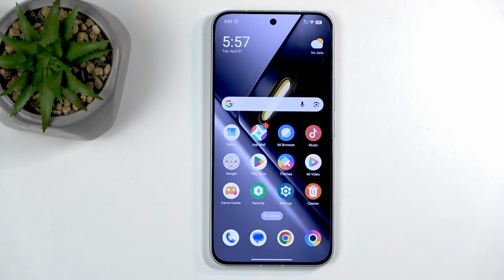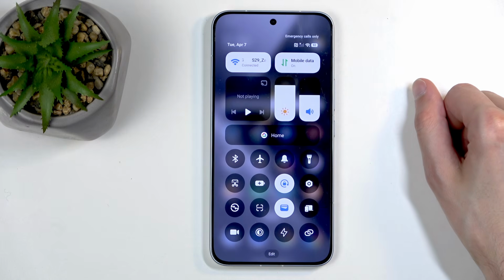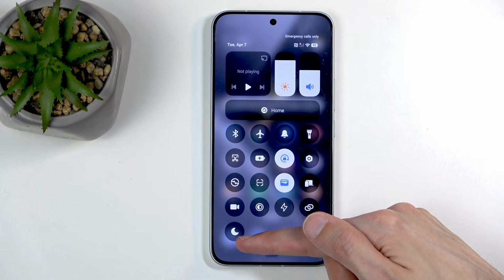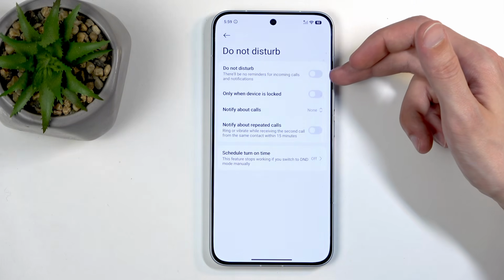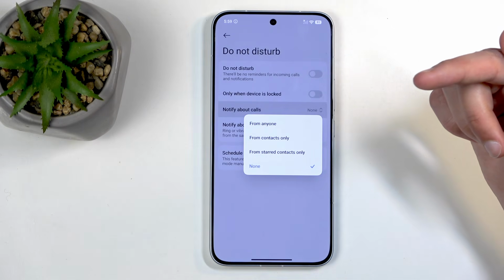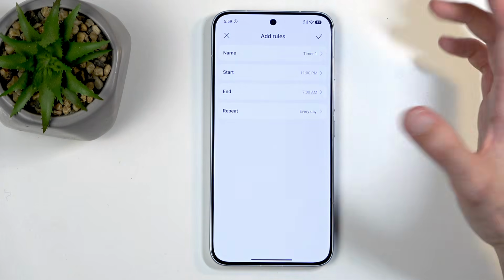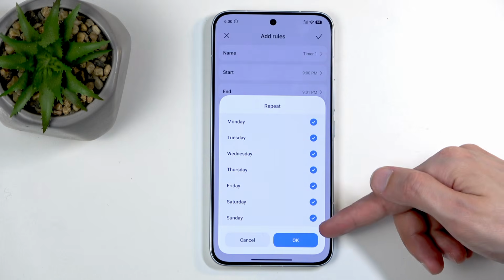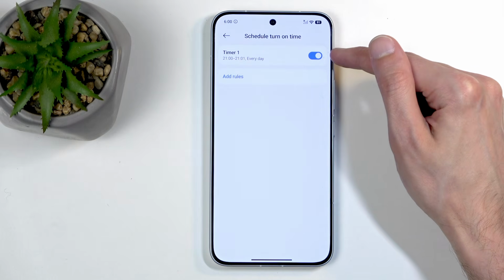POCO X8 Pro Max – How to Use Do Not Disturb Mode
In this video I show how to enable and set up Do Not Disturb on the POCO X8 Pro Max. You will learn how to add the Do Not Disturb toggle to Quick Settings, show labels, open the DND settings, choose who can call you, allow repeated calls, and create a schedule so the phone turns DND on and off automatically. This walkthrough is simple and fast, perfect for new POCO X8 Pro Max users or anyone who wants better control of notifications and calls using Do Not Disturb.

How to enable Do Not Disturb on POCO X8 Pro Max?
How to schedule Do Not Disturb on POCO X8 Pro Max?
How to allow calls or repeated calls in Do Not Disturb on POCO X8 Pro Max?

0:00 Welcome and what we will cover
0:11 Swipe down to open Quick Settings
0:28 Edit Quick Settings and add Do Not Disturb toggle
0:57 Save changes and show labels for toggles
1:14 Hold the Do Not Disturb toggle to open settings
1:31 DND options explained: only when locked, notify about calls, favorites
2:22 How to set up a schedule and why to use it
3:29 How manual toggle works and schedule interaction
4:47 Wrap up and final tips